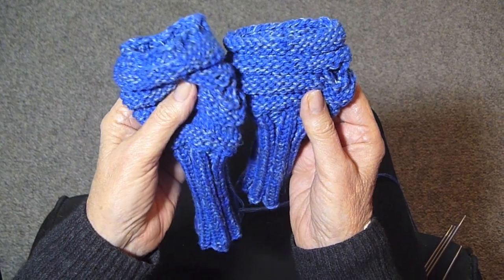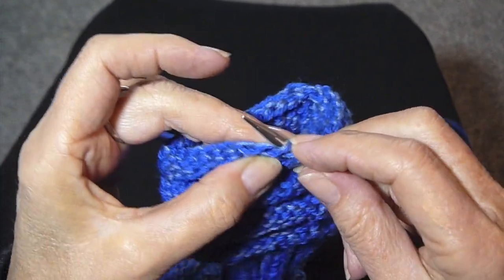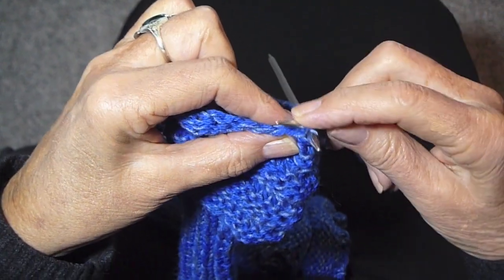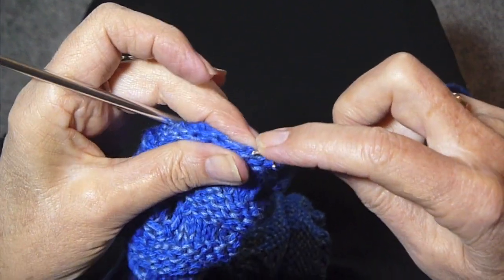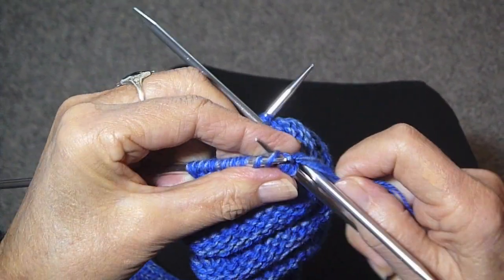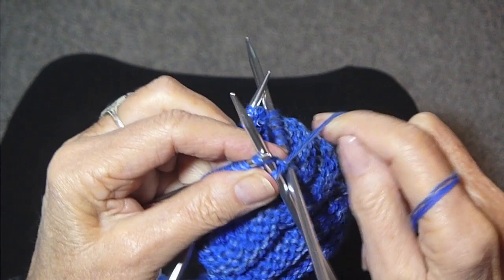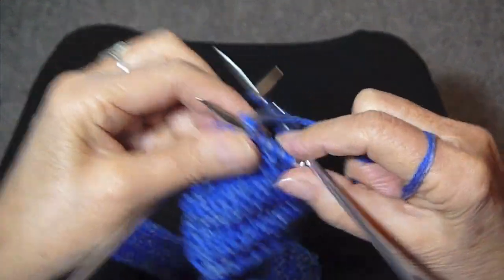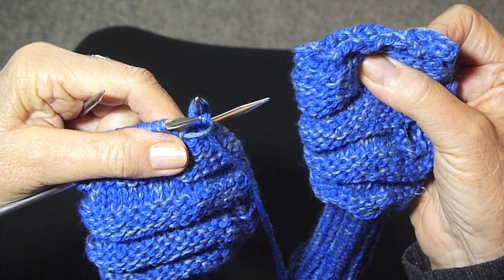ADD TO LENGTH OF MITTENS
What to do when you've finished a project and it's not long enough.  Watch Judy add length to her mittens. Judy Graham, Knitter to the Stars, whose knits have appeared in movies, TV, and concerts for over 30 years and who has been hand knitting for over 50 years.  Visit the web-site for more video demonstrations, more knitting tips, what it's like to make knits for the movie, fun celebrity stories and. DVD'S FOR SALE